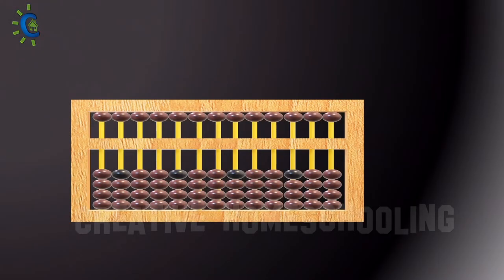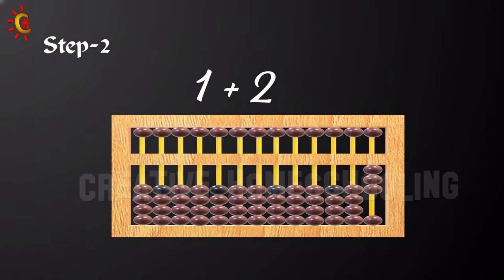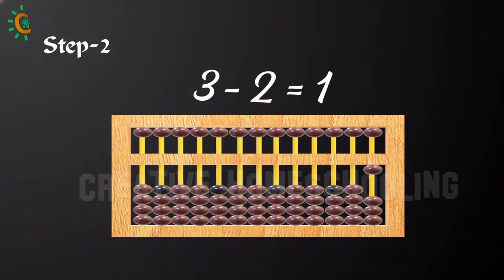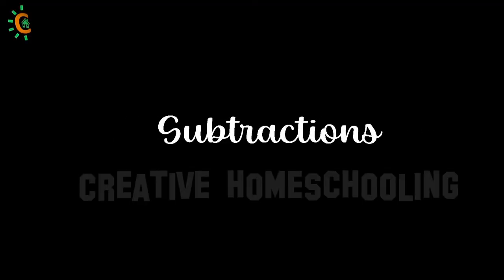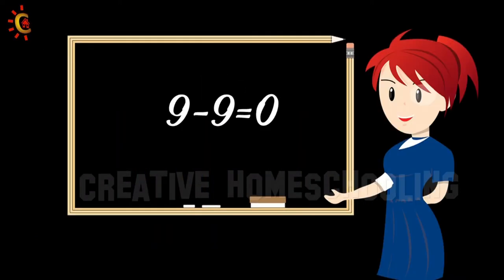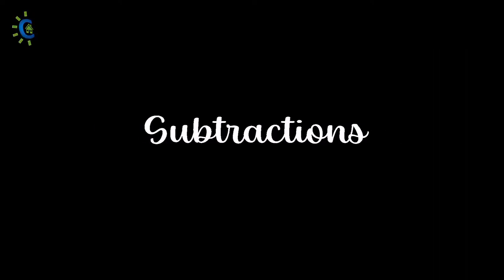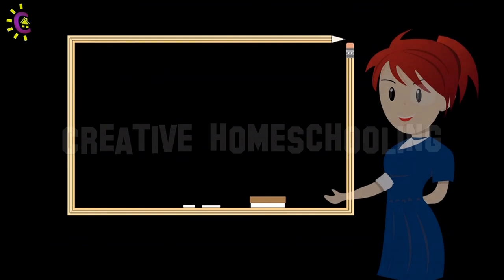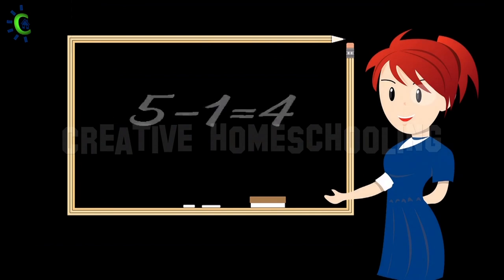How to perform calculations on the Abacus UNITS-ROD.+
🧮🧮🧮 Free Abacus Class 10|| Add and subtract using both a 5-unit bead and one or more one-unit beads🧮🧮🧮

Abacus is an ancient tool that has been used for centuries in many parts of the world.
By learning abacus at a young age, children can develop a strong foundation for mathematics.
Improves Observation and Listening Skills
Enhances Visualization and Imagination
Amplify Speed and Accuracy.

A step-by-step approach will be used in this class.
The following topics will be covered in this course:
What is abacus
How to use it and
We will learn to do arithmetic operations like additions, subtractions, multiplications, and divisions.
We’ll cover everything from basic math to complex calculations.

Follow our website for preschool books, homeschooling resources, parenting tips, and resources, including a lot of free resources.